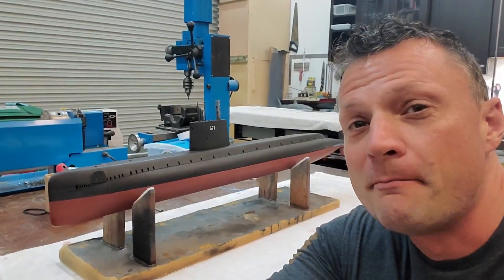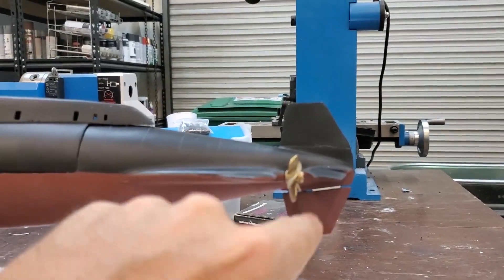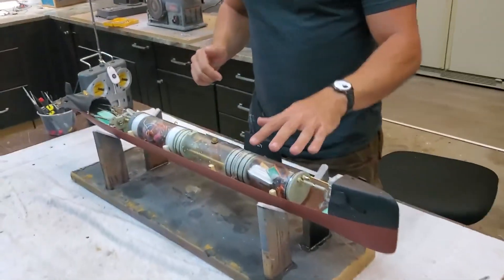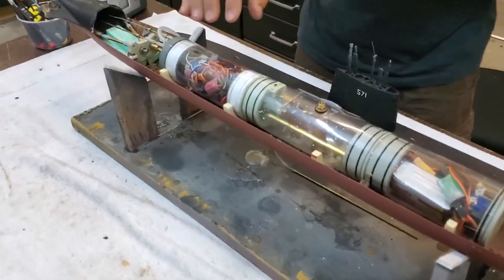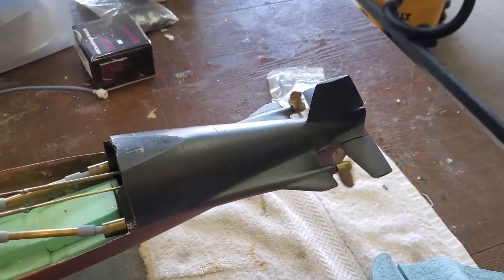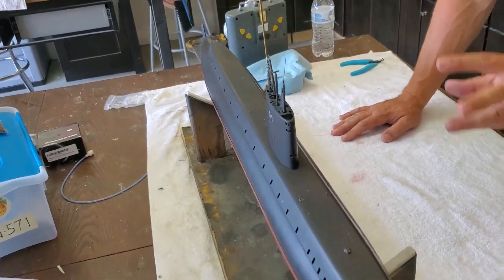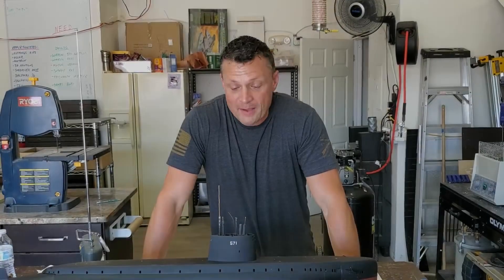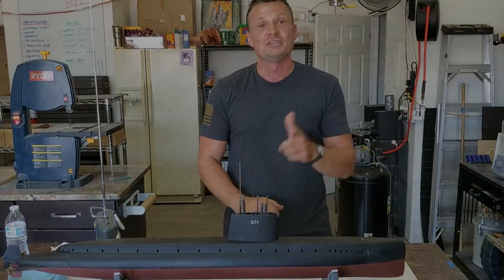USS Nautilus (SSN-571) Remote Controlled Submarine in 1:96 scale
This is an in-depth overview of a completed 1/96 scale USS Nautilus (SSN-571) RC submarine model. It features folding front dive planes, a 2.5" SubDriver, automatic pitch control, automatic depth control and integrated failsafe.

Bob Martin
the RCSubGuy